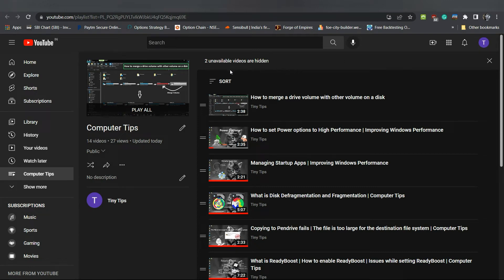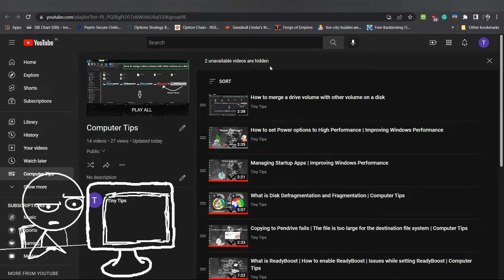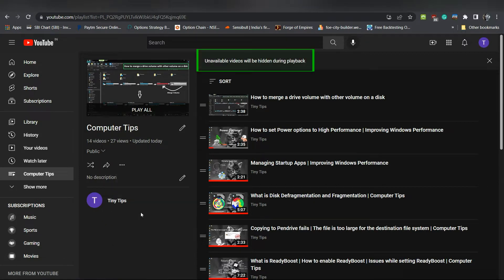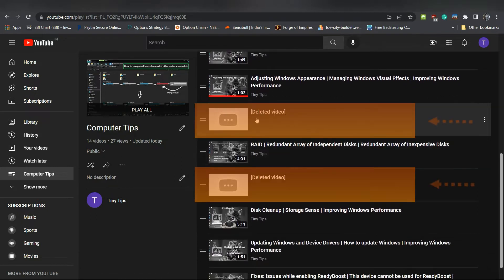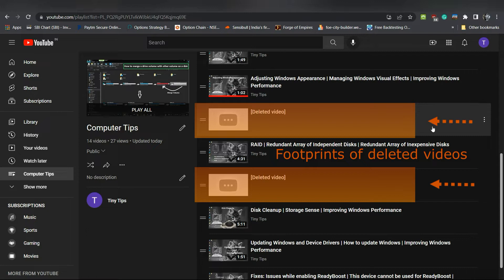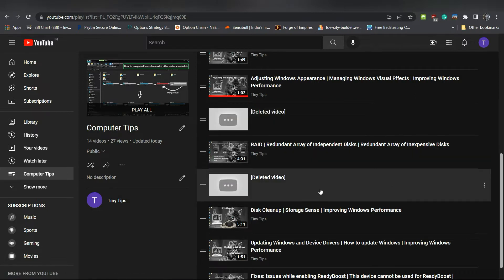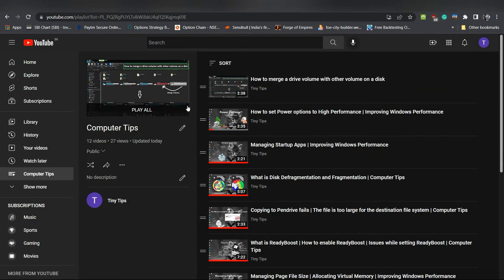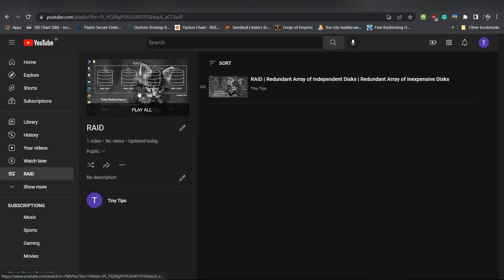Unavailable Videos Are Hidden : Resolved | Computer Tips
Sometimes, you might have seen, the "Unavailable videos are hidden" message, at the top of your playlist. Even your viewers see this message on your playlist. This can be quite confusing to you, as well as, to your viewers.

The problem appeared because one or more videos were assigned to a  playlist and later deleted.  So, the videos are no longer there, but, their footprint remains in the playlist. And these footprints, of the deleted videos, are the reason for the message "Unavailable videos are hidden". Once you delete those footprints, the message will also vanish.

Note that, if you assigned a video to multiple playlists, and later you deleted that video, you will have to remove its footprints from each playlist.

This video covers the process to delete the footprints of the deleted videos.